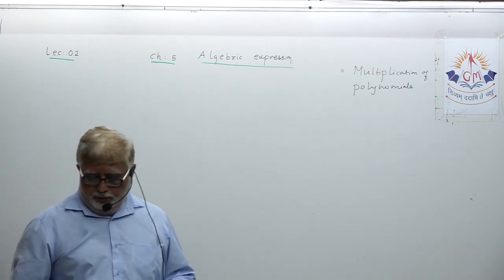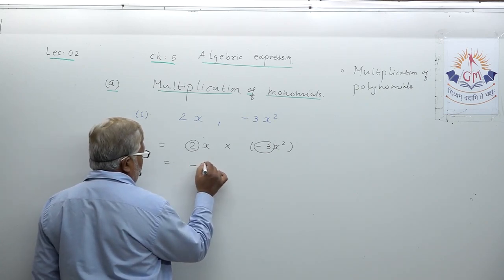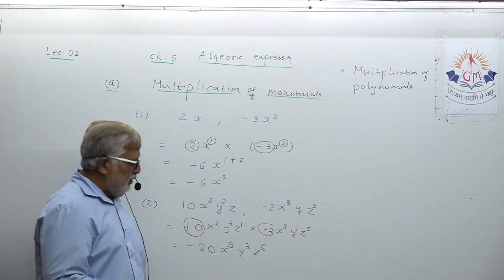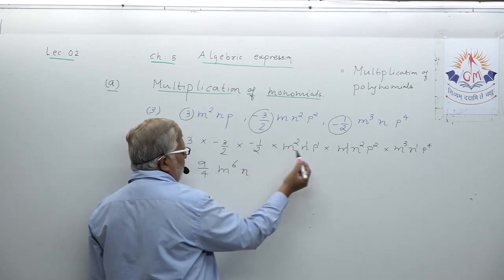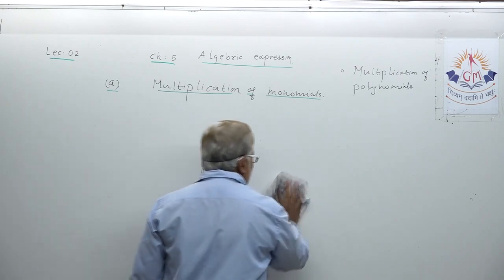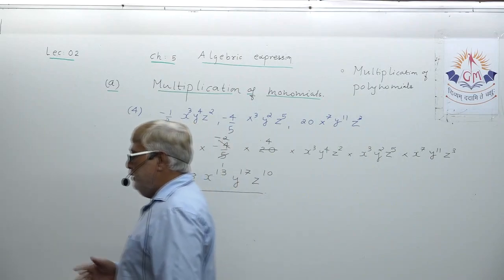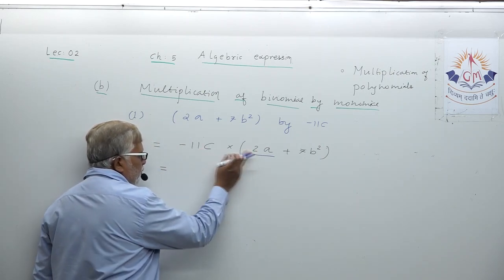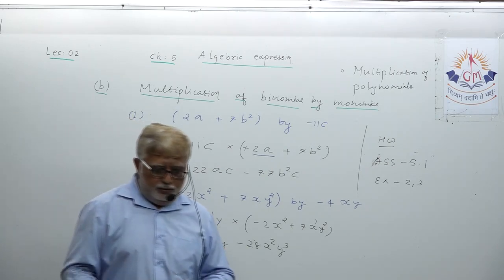Ch:05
Lec:02 Date:09/06/21